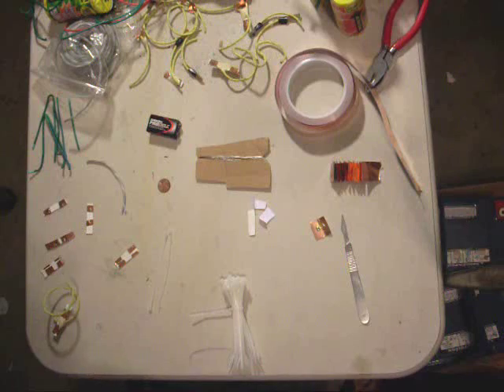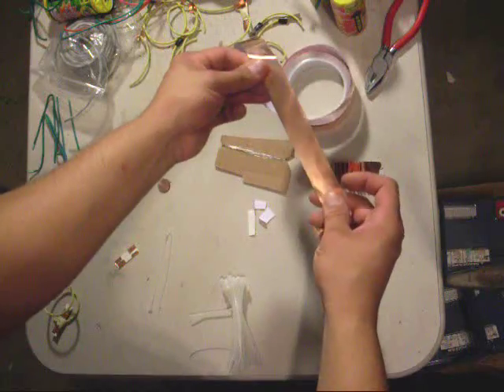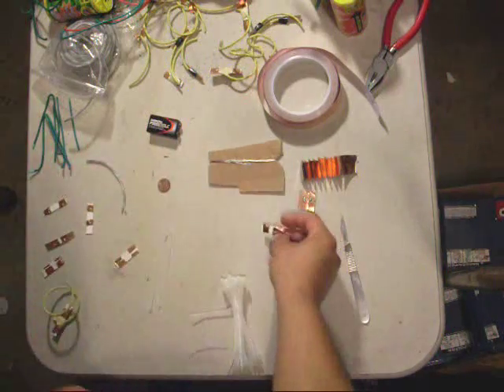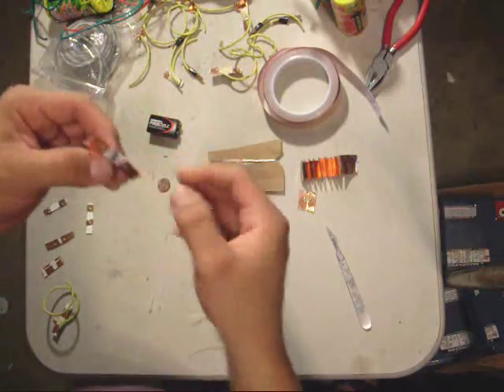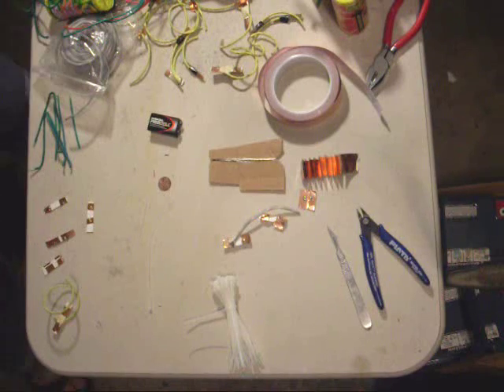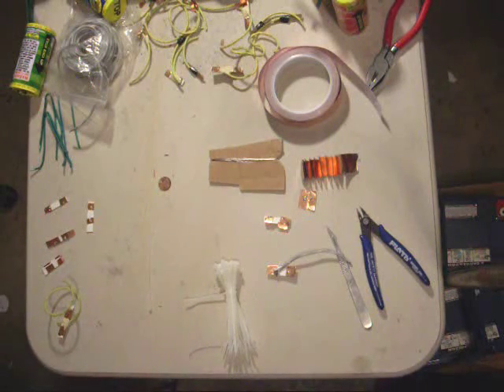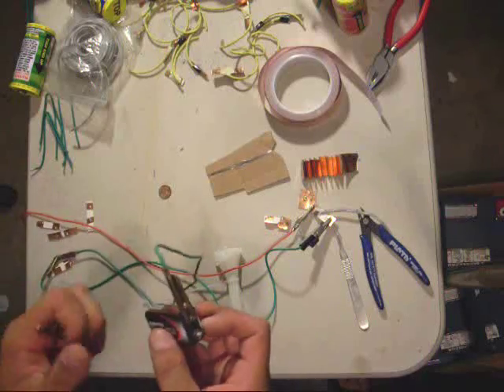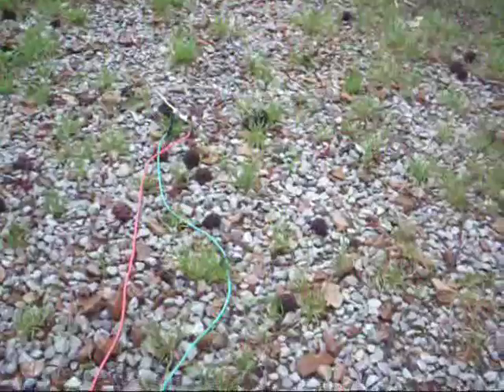Electronic Matches for Fireworks , the Valis Method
After my videos of my home made electronic fireworks firing system i put up last year i had several questions about the e-matches i used.  well, here you go!